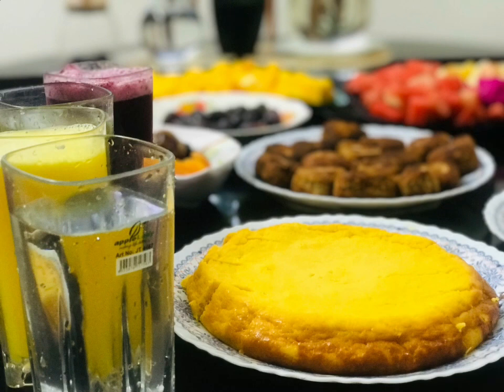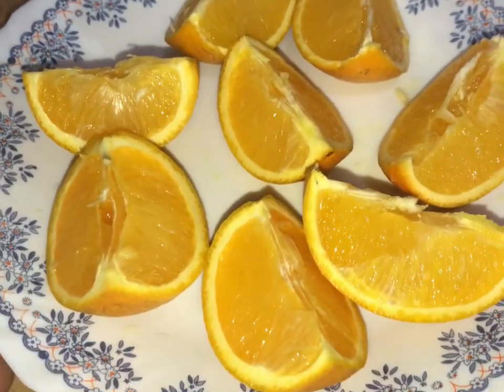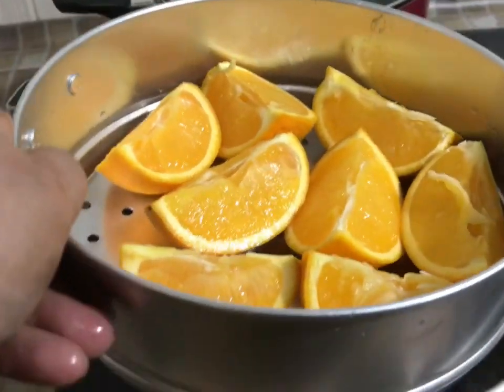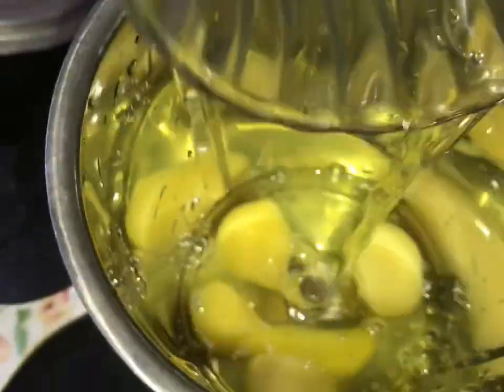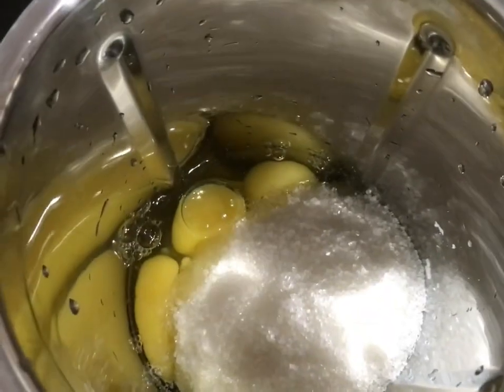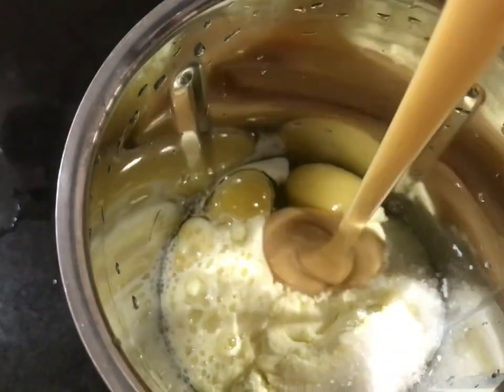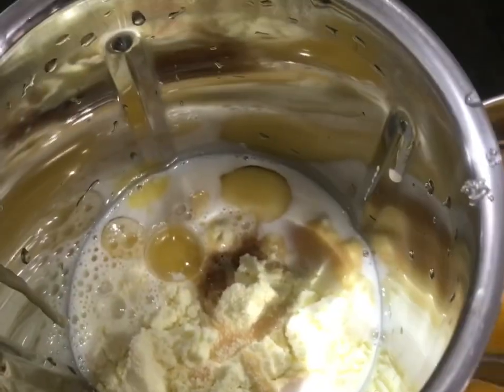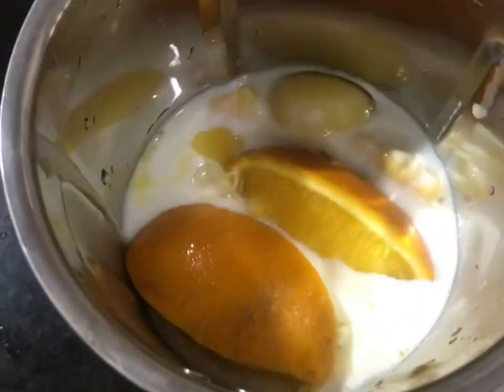Ifthar day 8 orange pola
Orange pola make 2 oranges and some ingredients. The recipe is good smells good taste and also easy to make try everyone